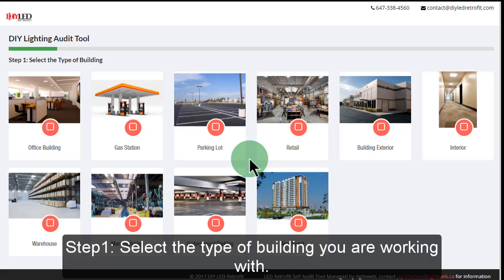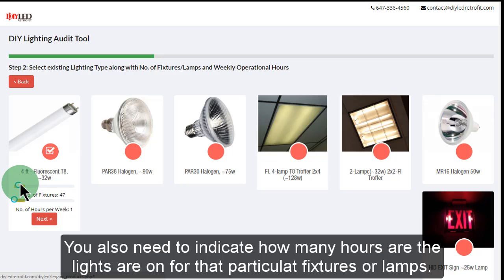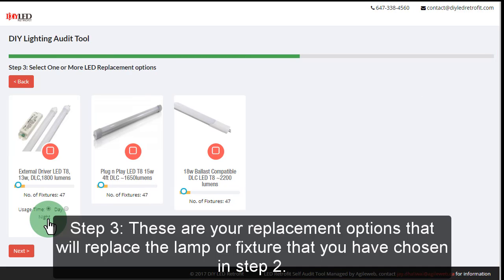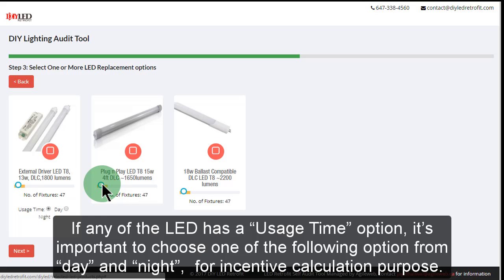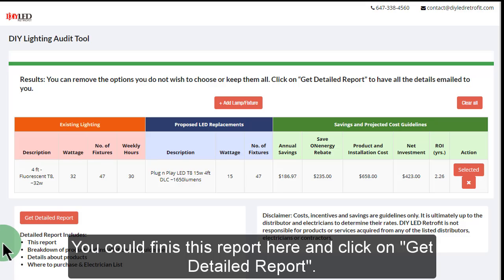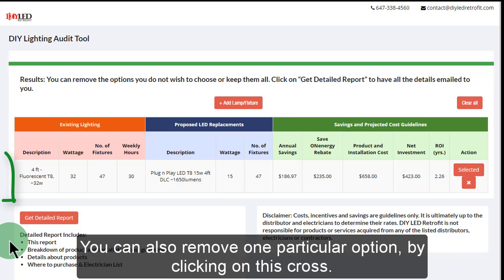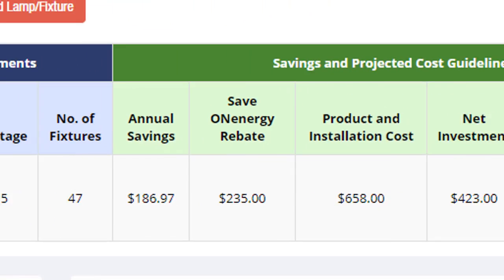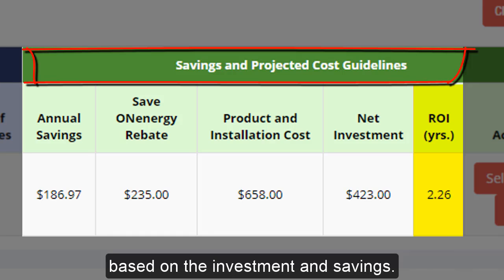DIY LED Retrofit Self Audit Tool Instructions Manual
Instructions on how to use the DIY LED Retrofit Self Audit tool for lighting retrofits.